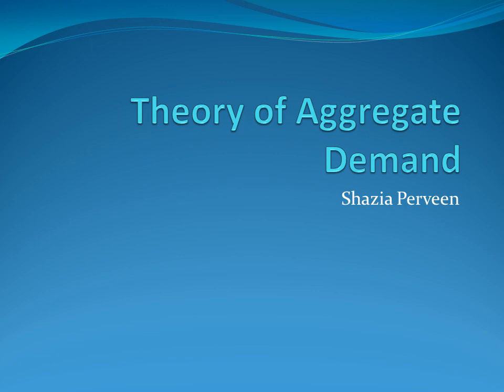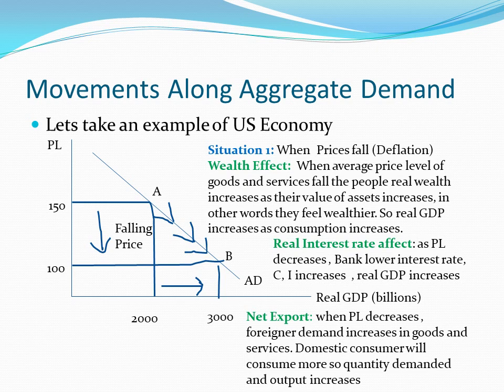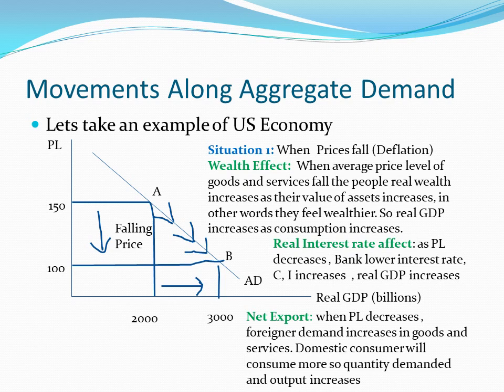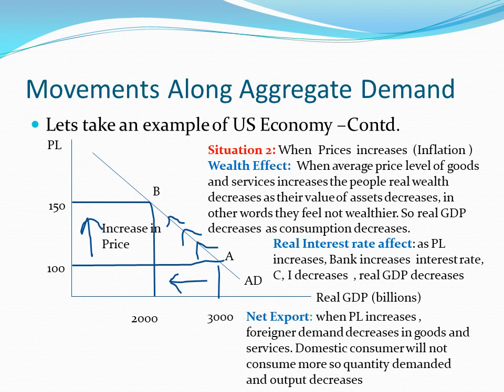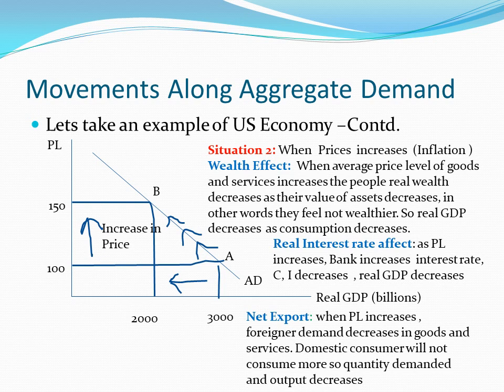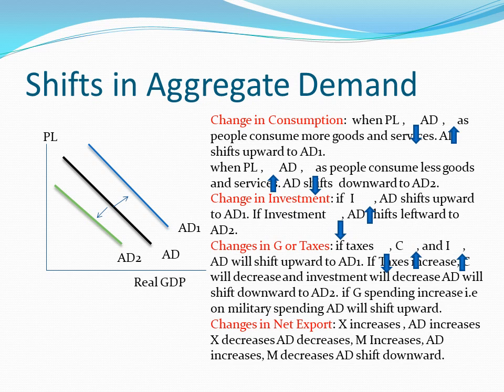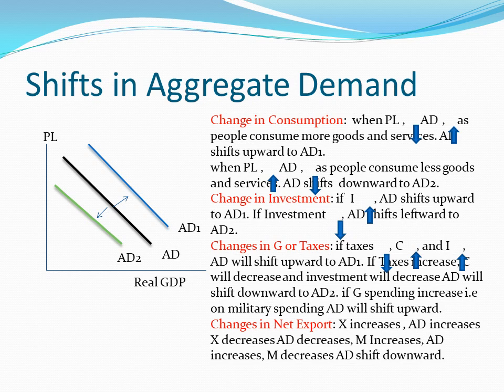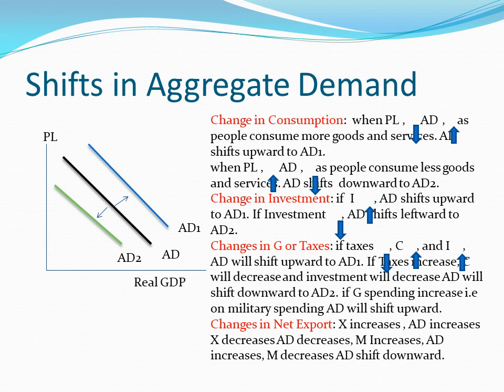movements along aggregate demand and shifts in aggregate demand curve 1| Macroeconomics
Macroeconomics for O and A level students and university students